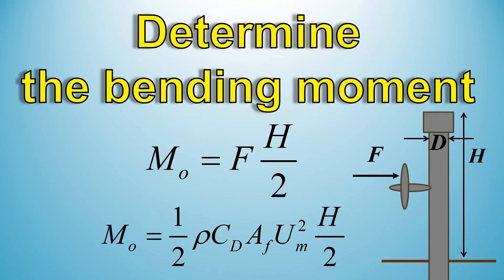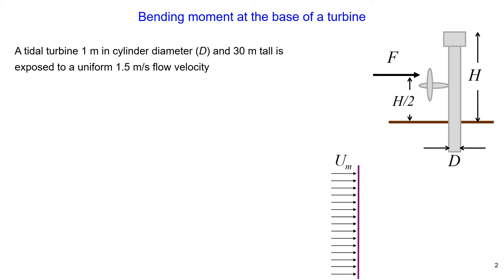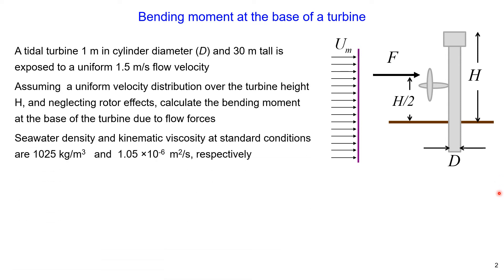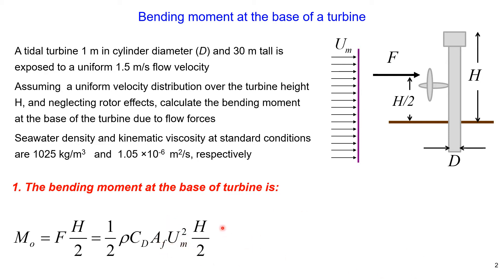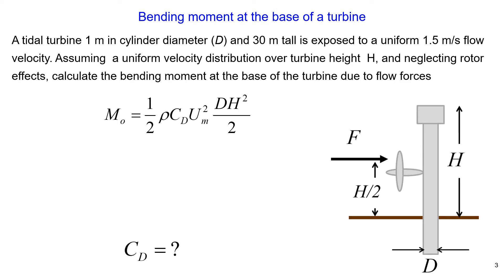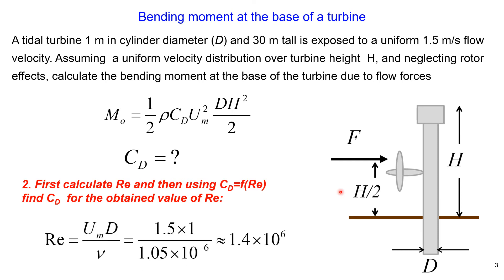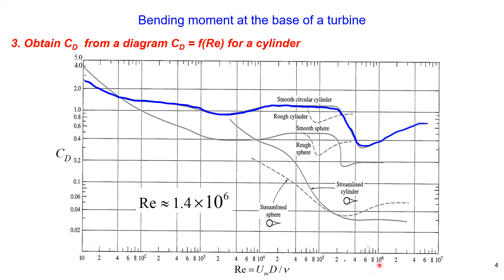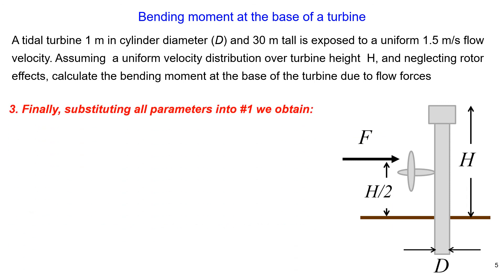How to determine a bending moment at the base of a tidal current turbine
Calculating a bending moment at the base of a tidal turbine structure for uniform velocity distribution over the turbine height. Estimating drag coefficient. Drag coefficient diagram. Reynolds number